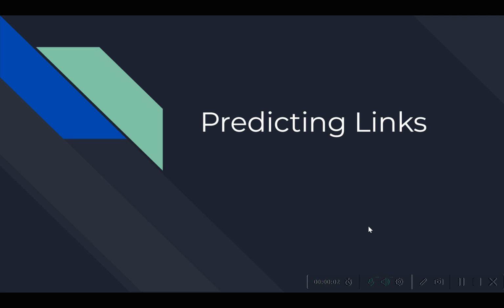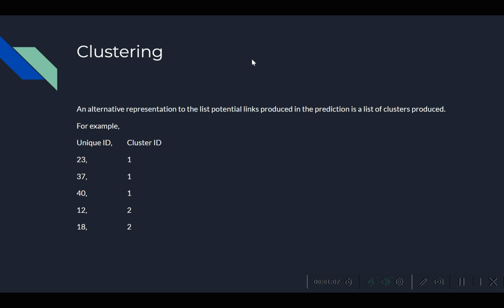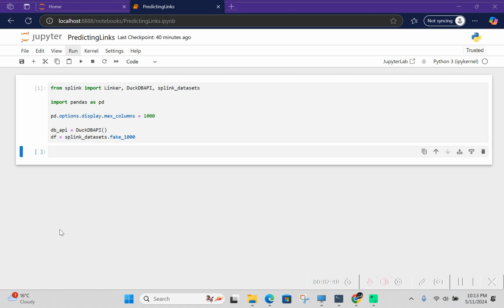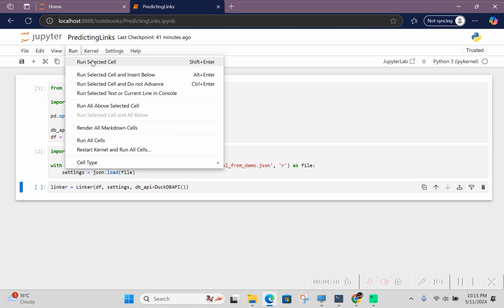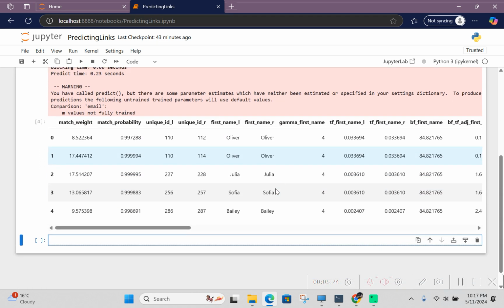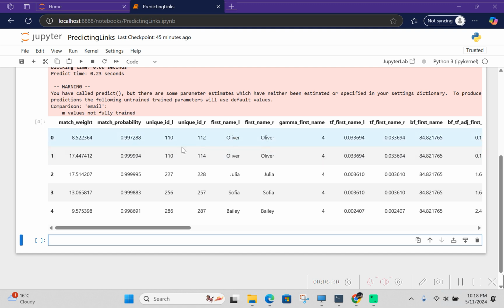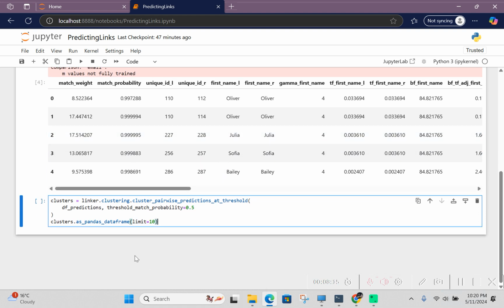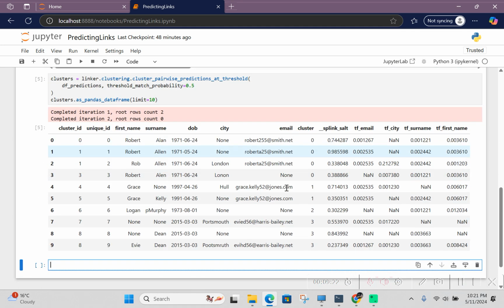Predictions with Splink - The actual linkage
We use the model specifications from the previous tutorials to predict potential links. We also briefly cover clustering.